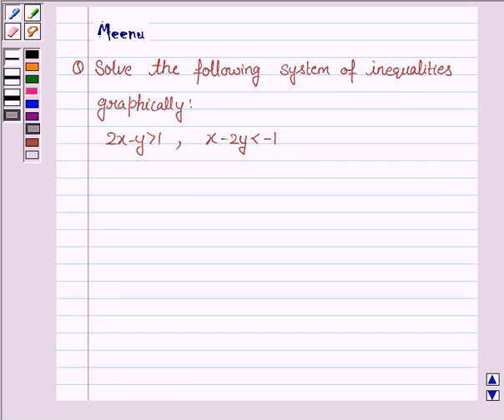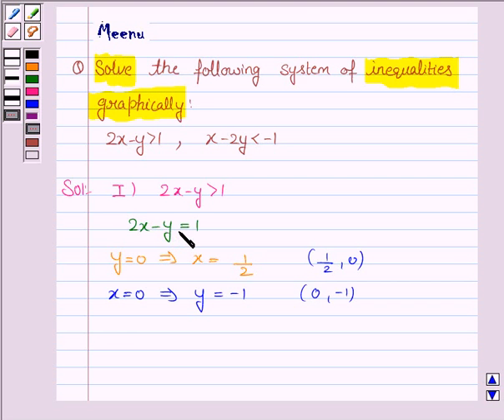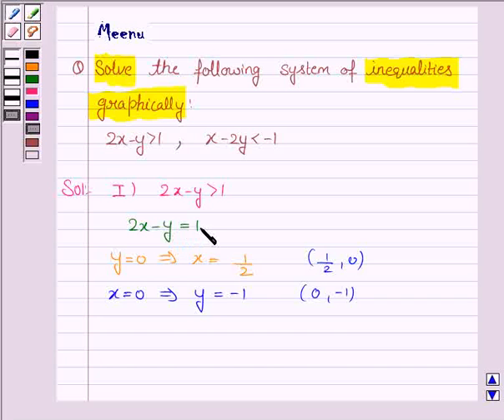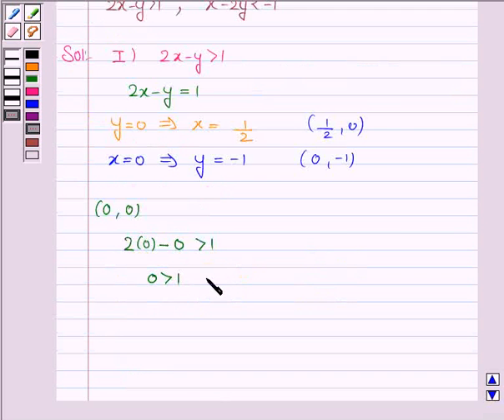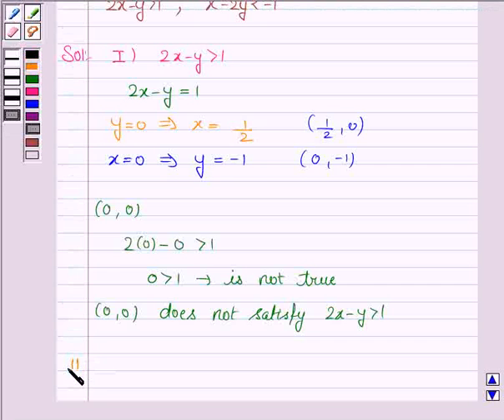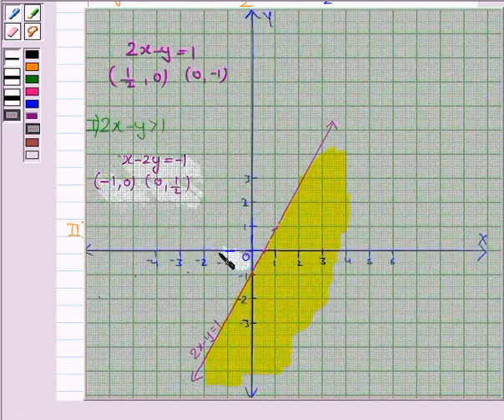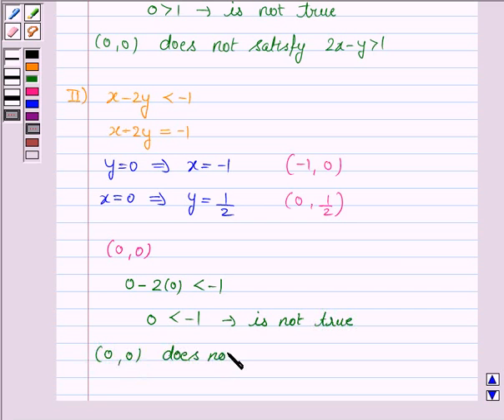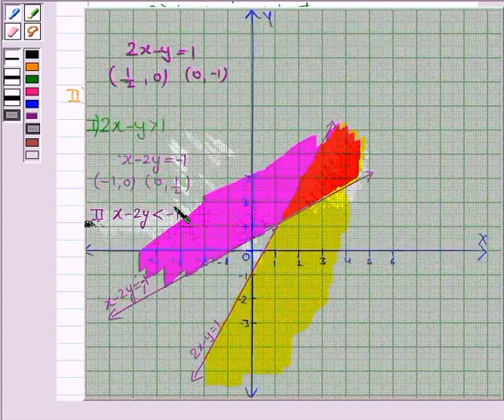Maths XI NCERT 6 6 3 5